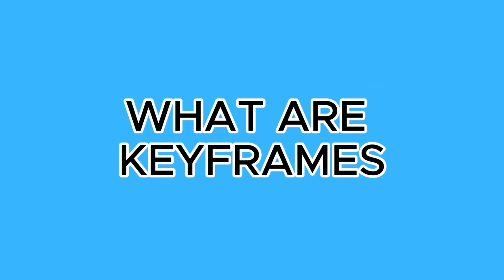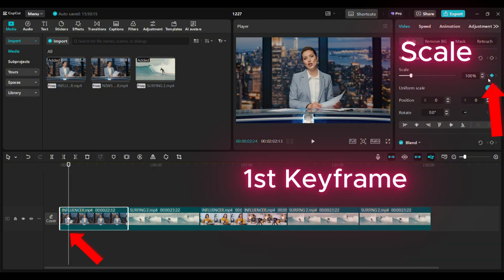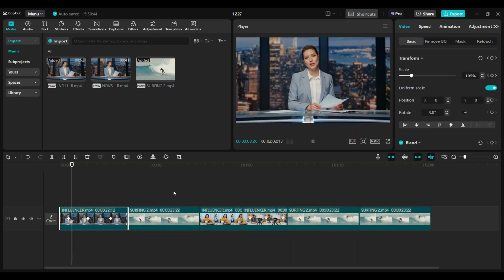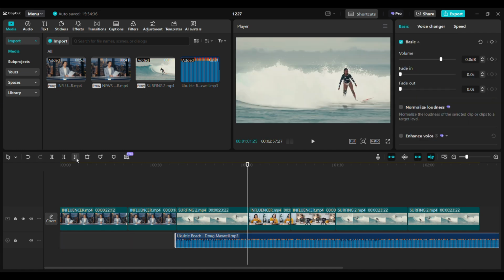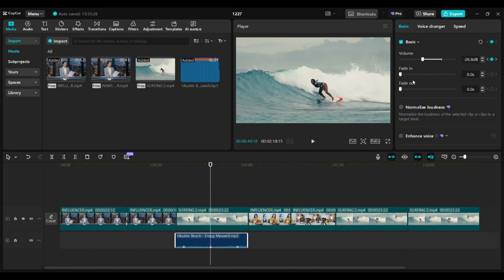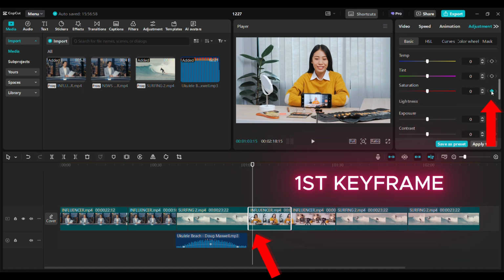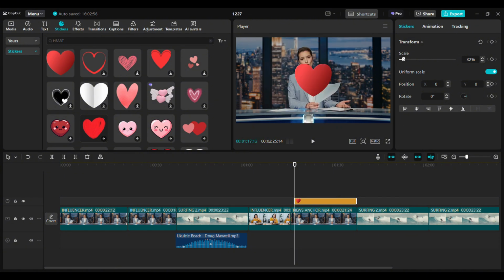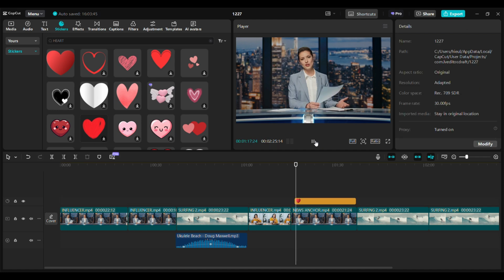Master Keyframes in CapCut: Take Your Edits to the Next Level!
In this tutorial, we dive deep into Keyframes Mastery using CapCut to bring your video editing skills to the next level. Whether you're a beginner or a seasoned editor, learning how to effectively use keyframes will allow you to create smooth animations, dynamic transitions, and professional-quality effects for your videos. We’ll cover everything from the basics of adding keyframes to more advanced techniques, giving you full control over your editing process. Don’t miss out on mastering this essential editing tool that will transform your content!

This video is created with LOVE for you!